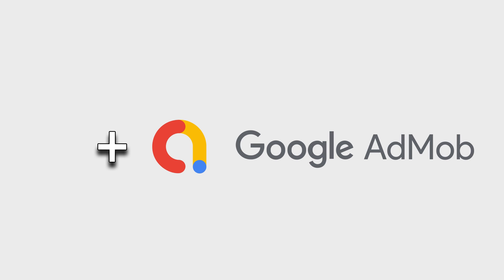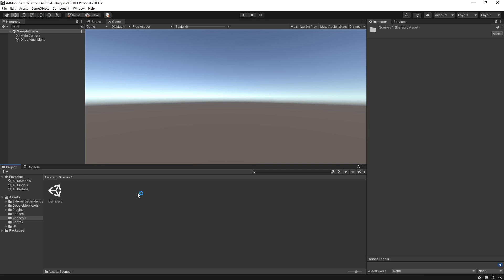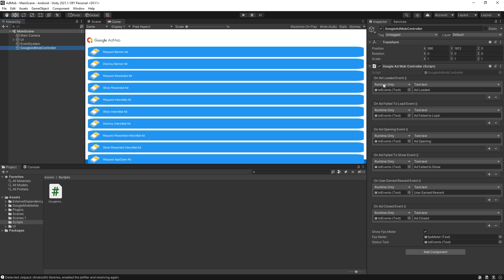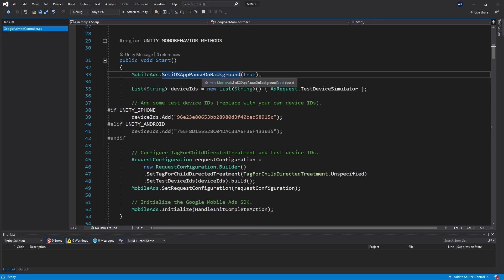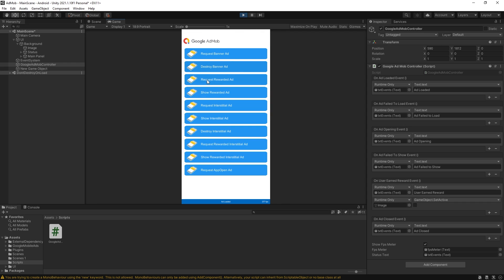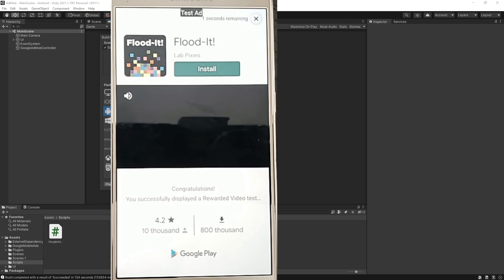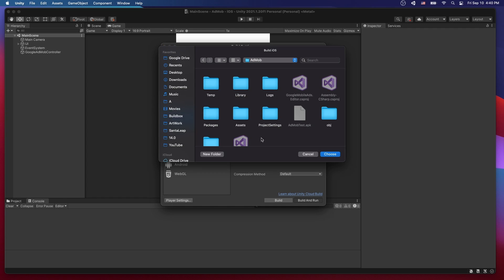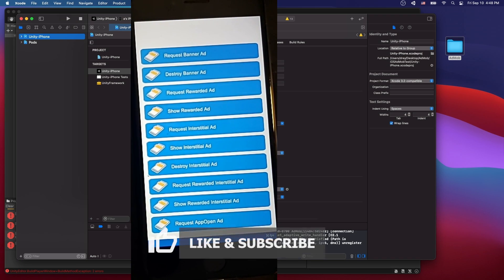Complete Guide On Adding AdMob to Unity Game (Tested on Android & iOS)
The goal of this video is to be the best guide for adding AdMob to your Unity Game.